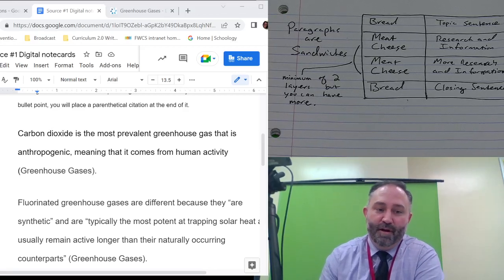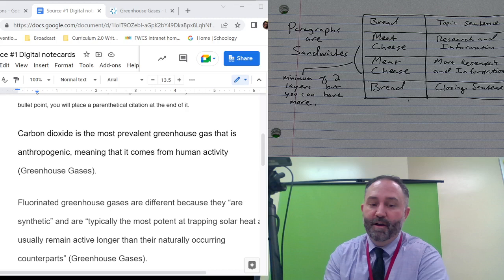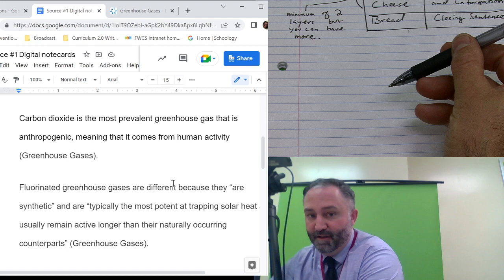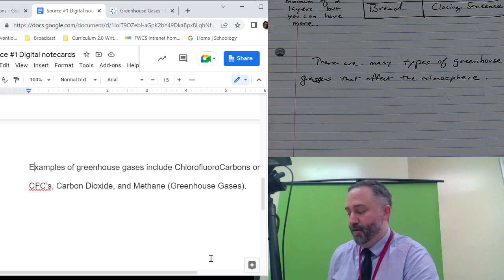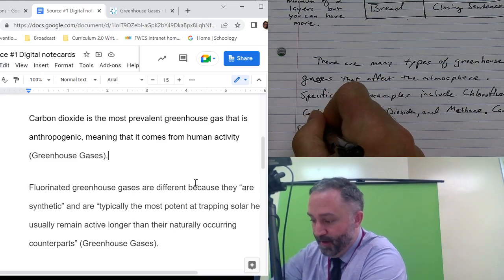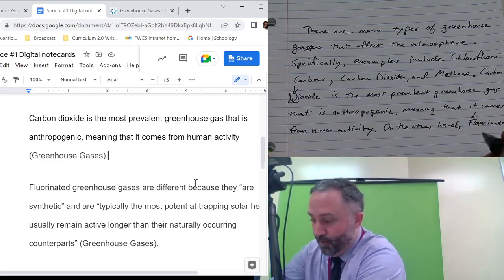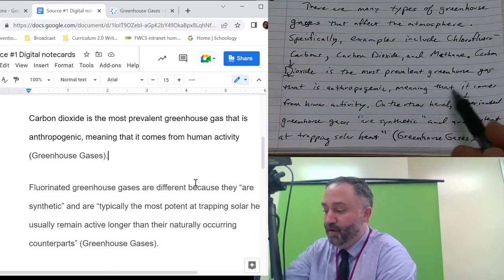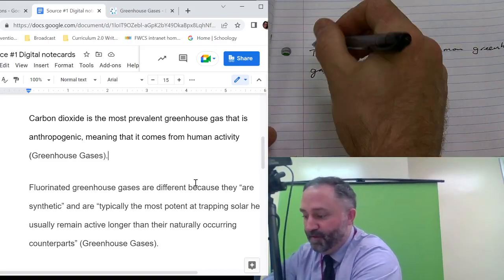How to Write Body Paragraphs with Research: Paragraphs are Sandwiches.